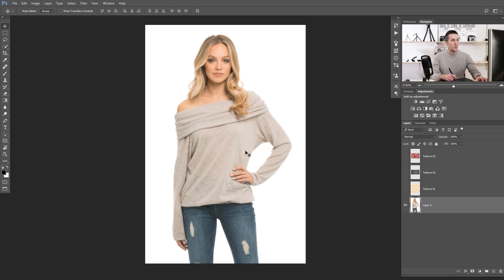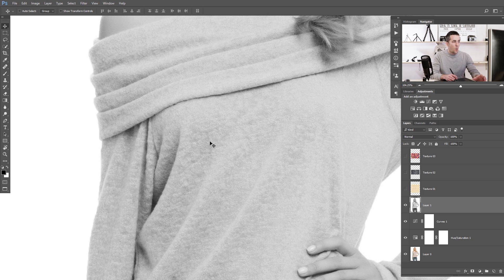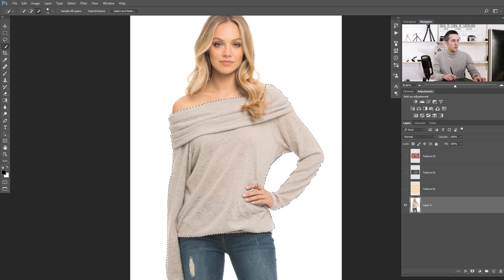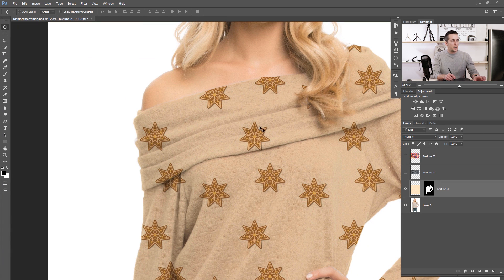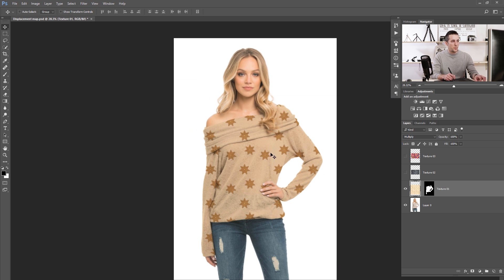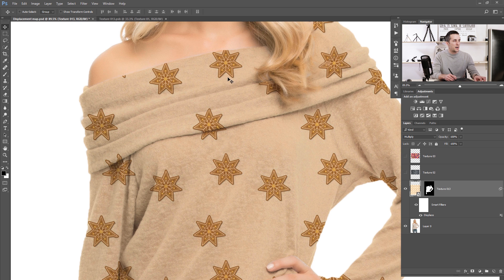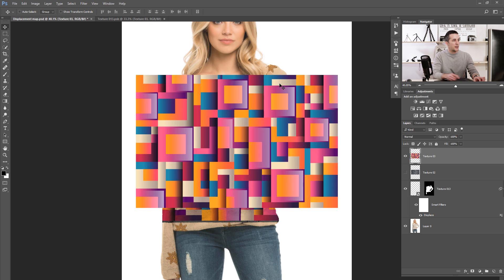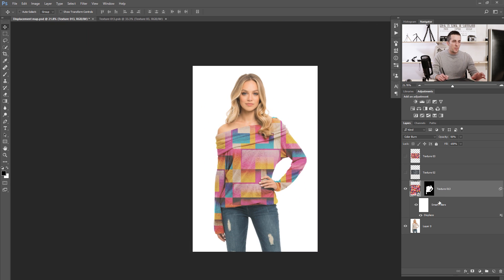How to Change Clothing Texture using Displacement map in Photoshop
In this tutorial I will show you how to use displacement map to change clothing texture in Photoshop.
Displacement map will help texture to follow the folding and the curving of the cloth.
Have fun!